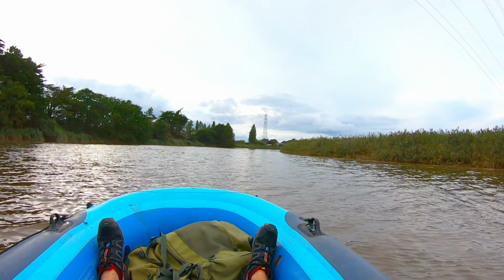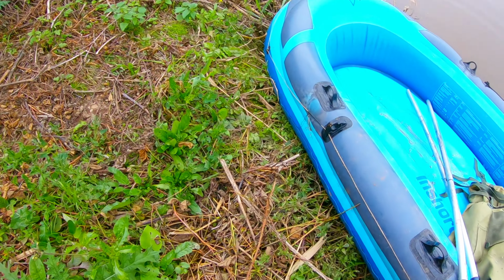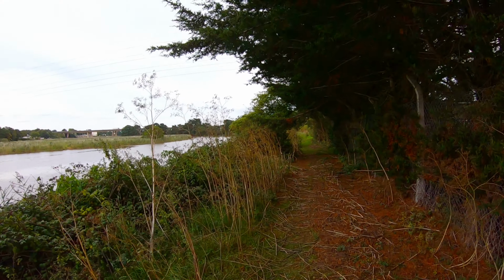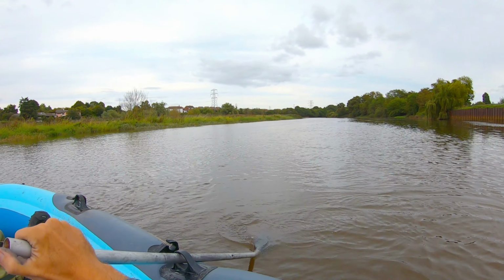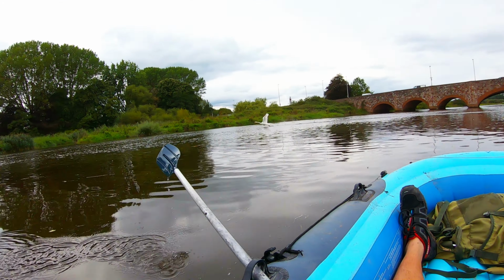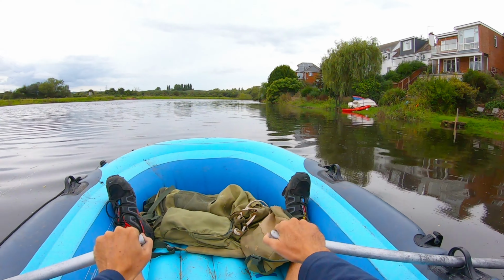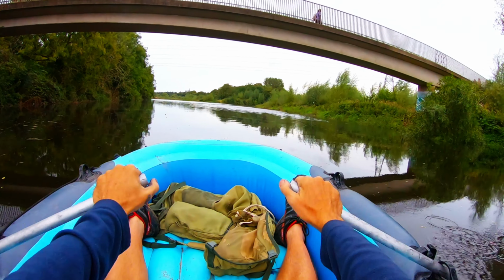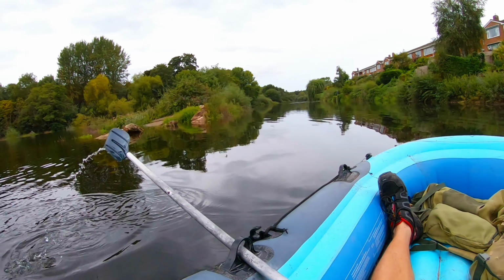Dinghy Explore EXE ESTUARY Exminster Viaduct/ Countess Wear/ Salmon Pool/ St James Weir Exeter EP6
A mixed bag of events here, from sewage discharges on high tide, Countess Wear Bridge with its large groups of Swans. On the upper segment are Salmon Pool and St James Weir (which was submerged by the very high tide) and I was unable to proceed beyond here due to the quickly falling tide exposing the weir.